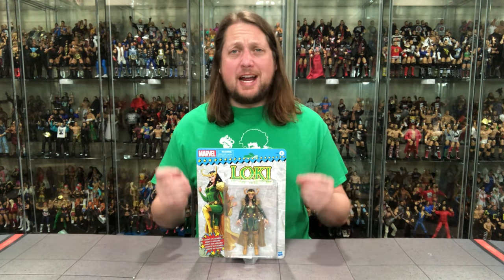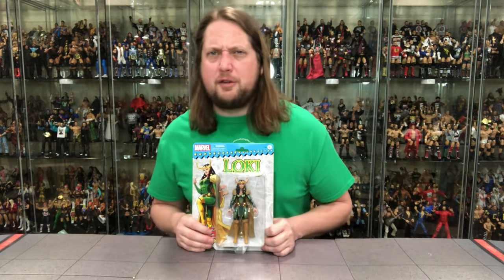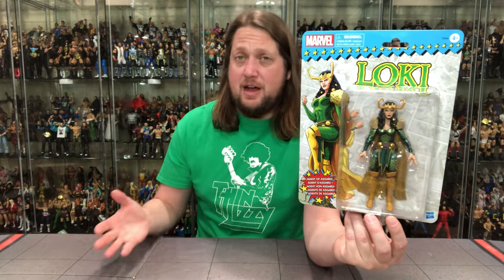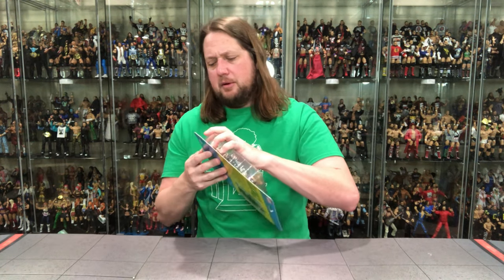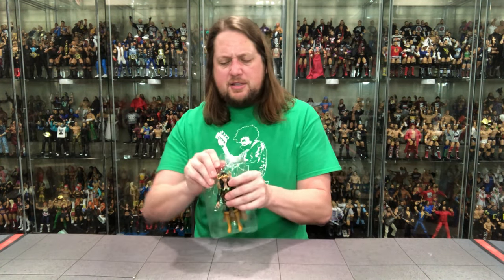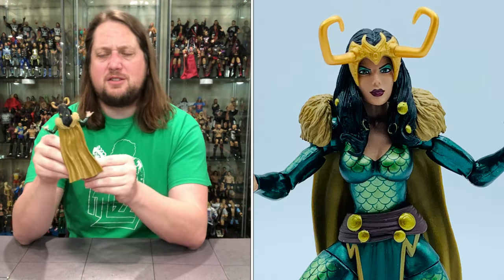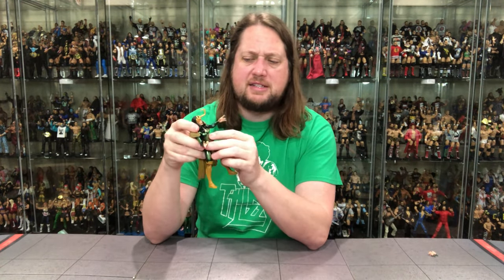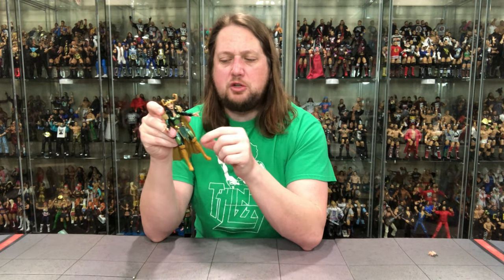Loki Marvel Legends Retro Wave Unboxing & Review!